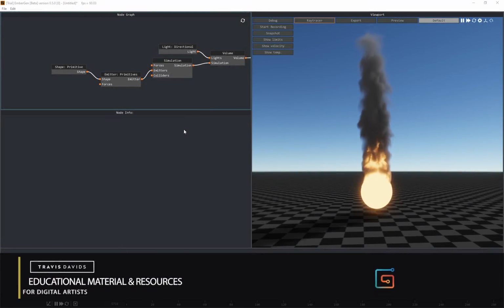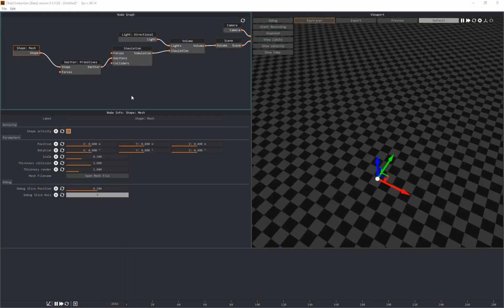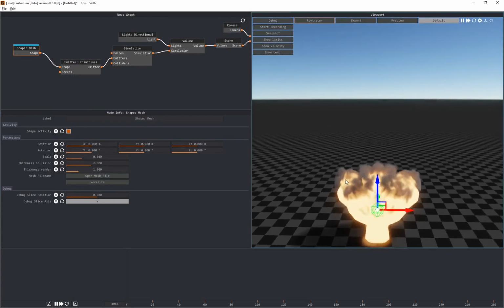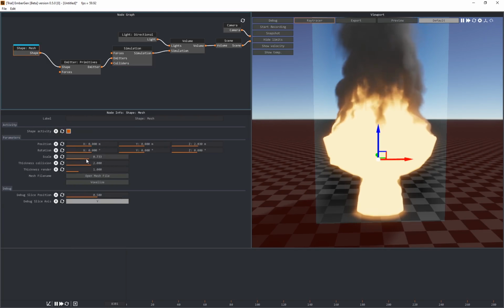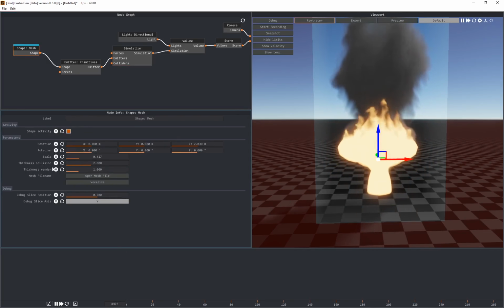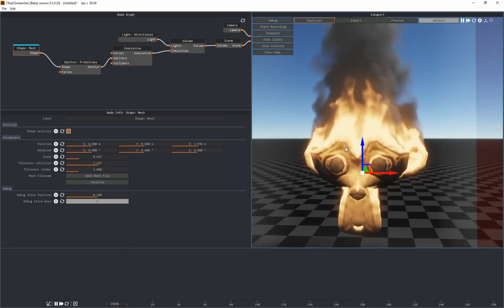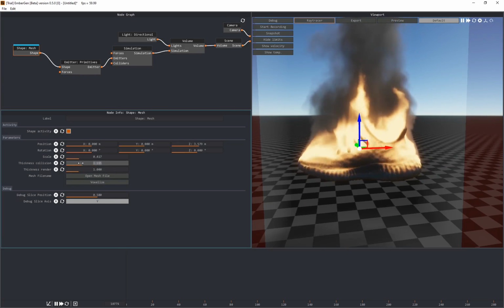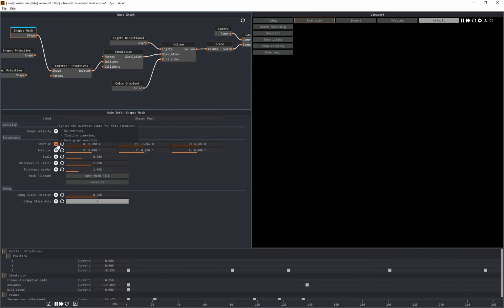Embergen - How To Import A Custom Object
Download a 14 day fully functional trial of EmberGen from this

EmberGen is a real time volumetric simulation program that allows you to easily create smoke and fire simulations. It's very easy to use and incredibly powerful! Being able to control and see an immediate result of a simulation like smoke and fire allows us to iterate and be more creative since we no longer have to wait hours to see an end result.